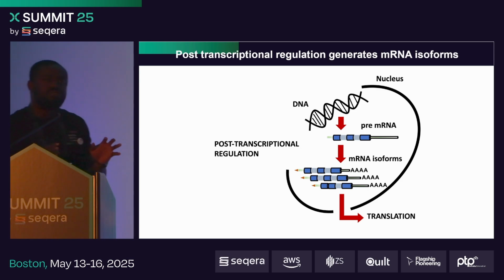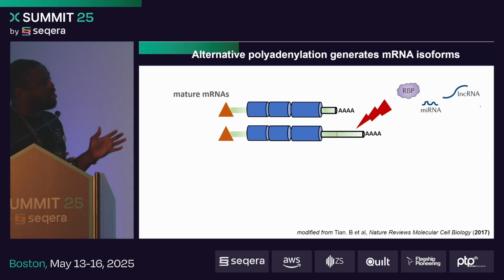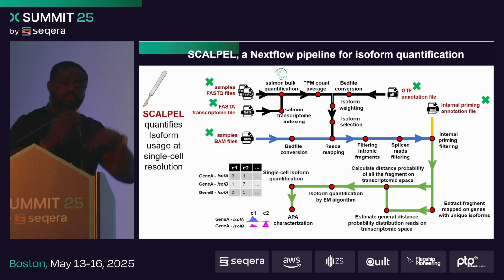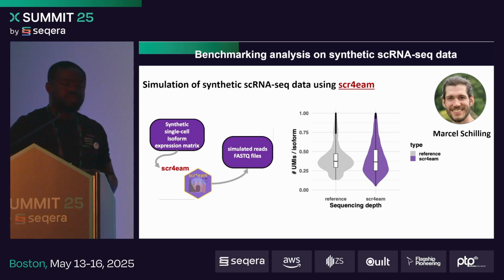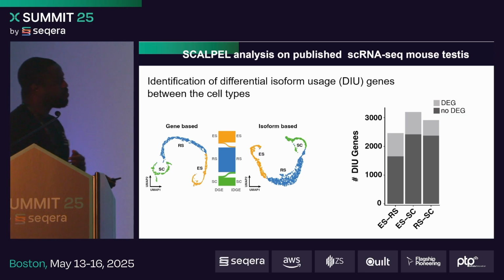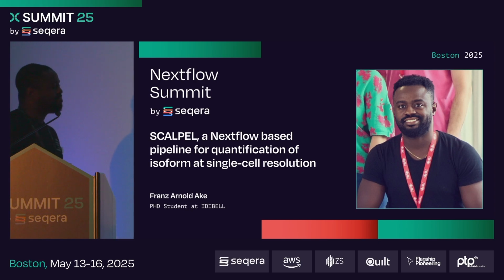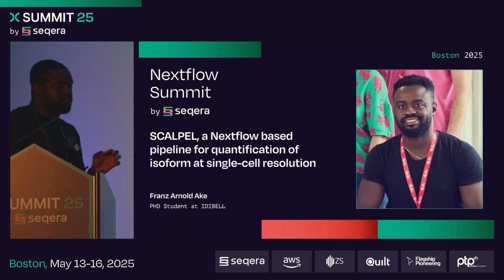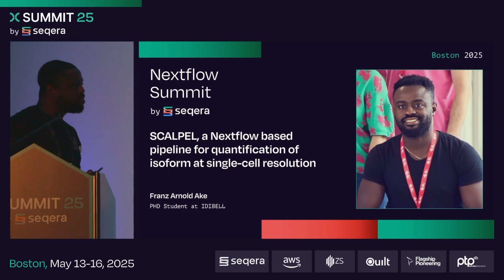Franz Arnold Ake: SCALPEL, a pipeline for quantification of isoform at single-cell resolution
Franz Arnold Ake - PHD Student at IDIBELL

Alternative polyadenylation (APA) is a widespread mechanism of gene regulation that that affects more than 70% of human genes. mRNA isoforms generated though APA have distinct 3ʹ ends, which can affect mRNA regulation as well as the resulting proteins. APA is well known to be regulated during cell differentiation and it is a major source of gene regulation in the brain. Yet, it is not known till which extend APA contributes to the transcriptomic variability across individual cell populations. The rapid development of 3’tag-based single-cell RNA sequencing (scRNAseq) has enabled the study of gene expression and the implementation of methods for describing isoform usage at single cell resolution. Yet, most of these methods have low sensitivity when quantifying isoforms at the single-cell level. Here we present SCALPEL, a Nextflow based tool to quantify and characterize isoform differential usage at the single-cell level. Benchmark analysis shows that SCALPEL outperforms current published tools in the identification of genes expressing multiple isoforms and detecting changes in isoform usage. We used SCALPEL to study the changes in isoform usage during the differentiation of human induced pluripotent stem cells (iPSCs) to neural progenitor cells (NPCs). The results from our analysis show clear changes in 3’end usage between iPSCs and NPCs. We aim to use SCALPEL to investigate the role of APA during neural differentiation and how these changes are altered in neurodegenerative diseases.